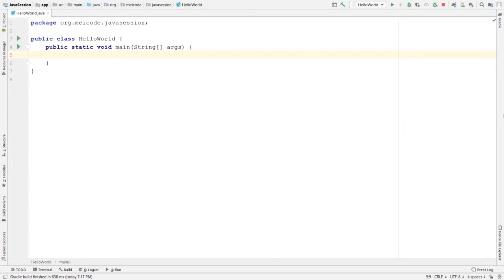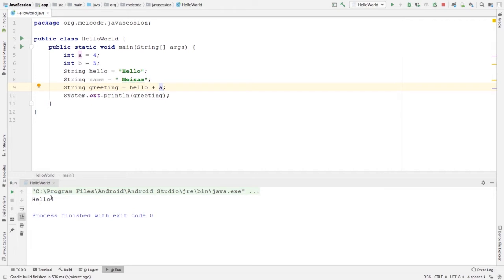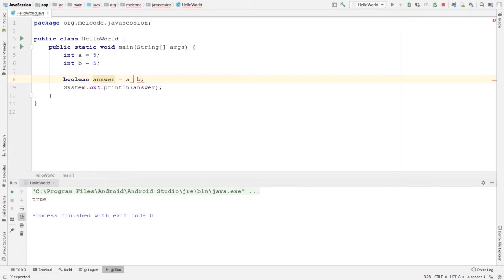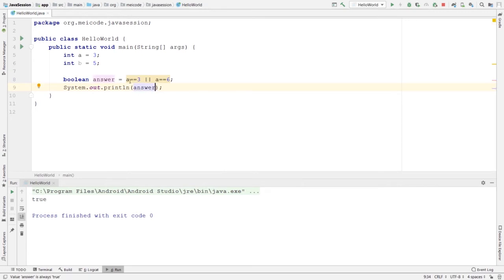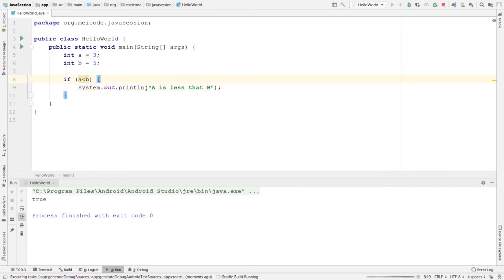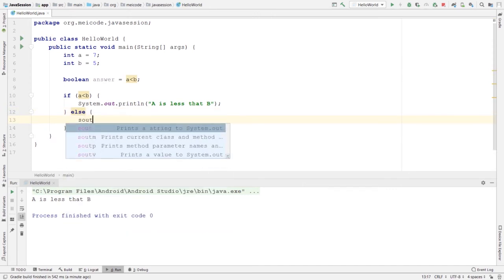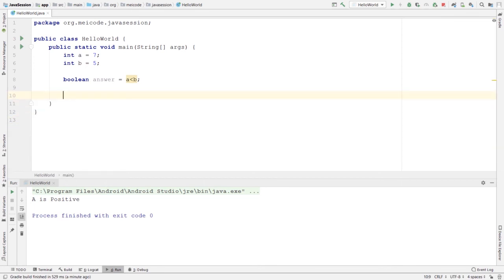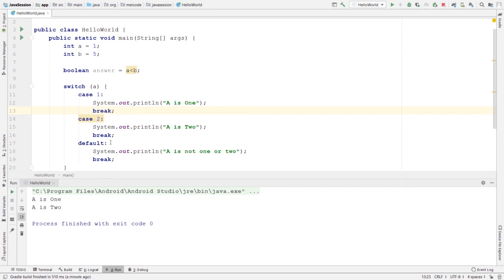7. Relational and logical operators Conditional statements